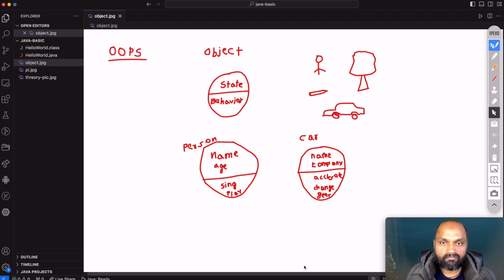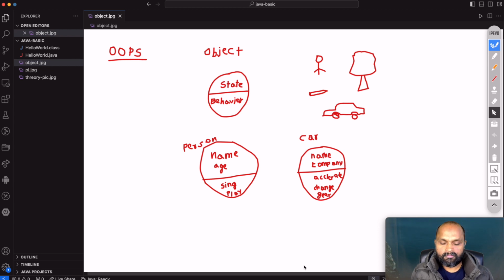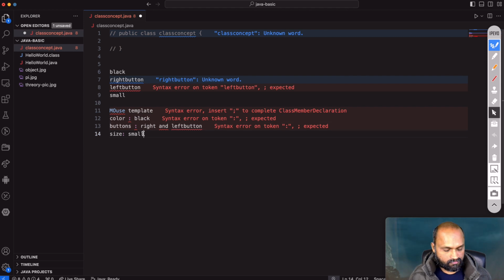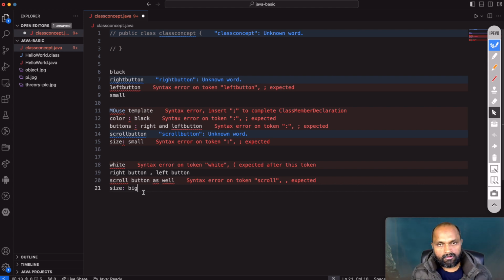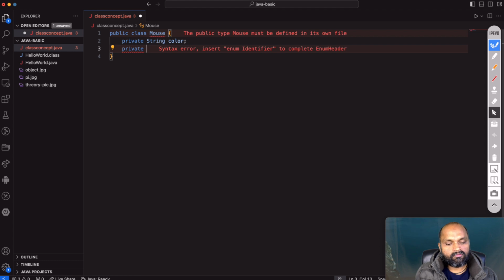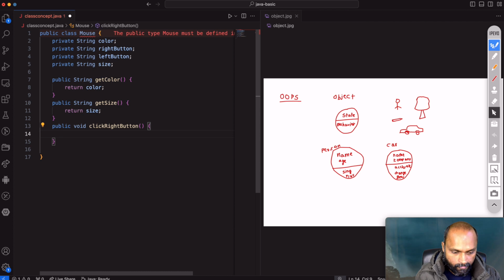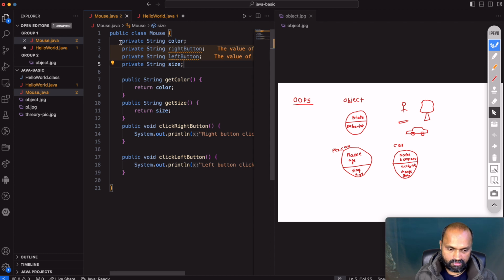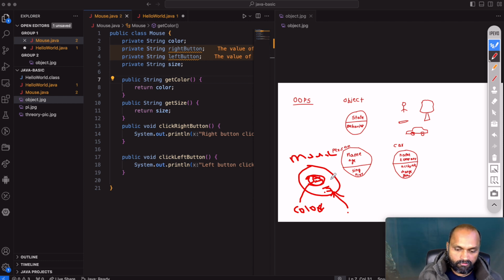What is Java Class & Object - Simply Explained (Java Tutorial Series - 5)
Discuss Java Class and creating objects and using in real world